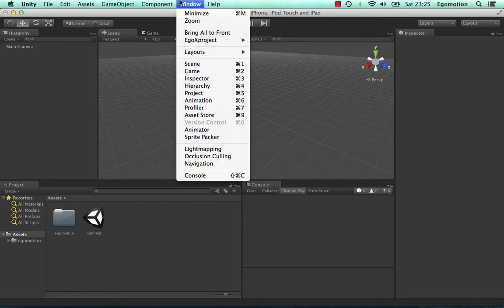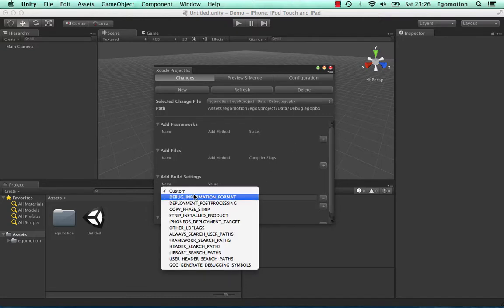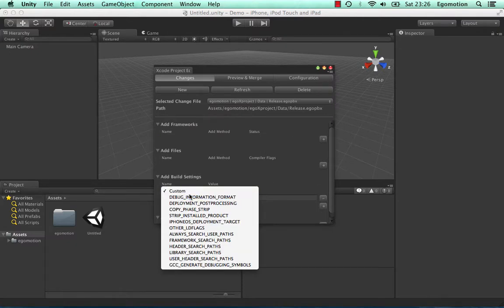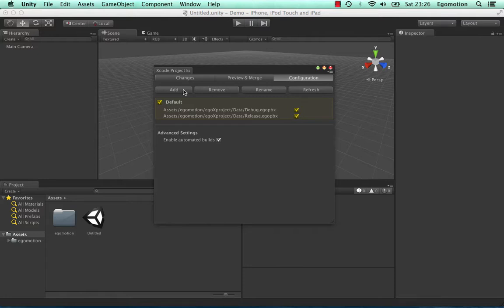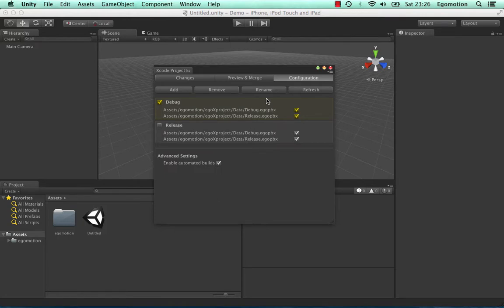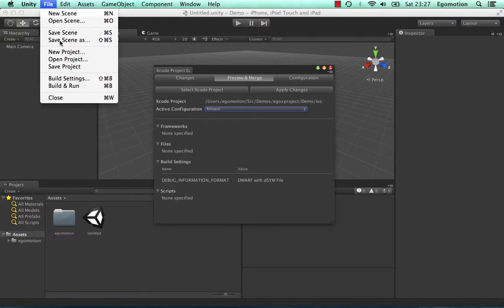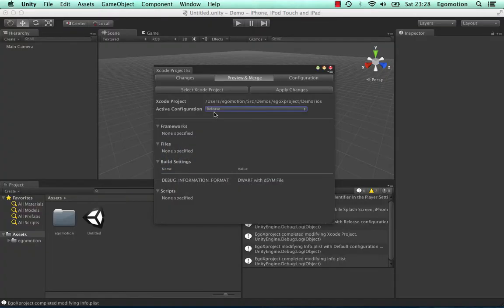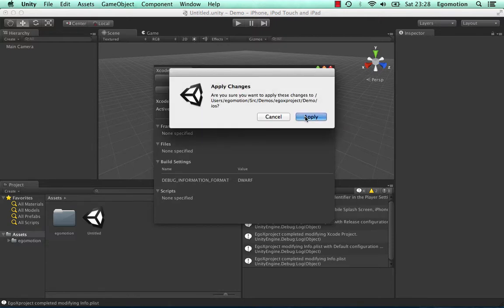egoXproject - Making builds faster by disabling dSym generation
egoXproject - Tame and automate your Unity iOS builds

Tutorial showing how egoXproject can be used to automatically disable dSym generation for faster builds during development. It also shows how to create multiple configurations allowing dSym generation to be reenabled by switching to a release configuration when you make a release build.